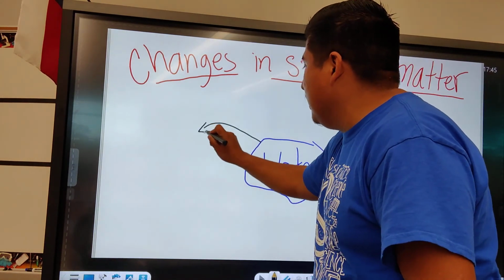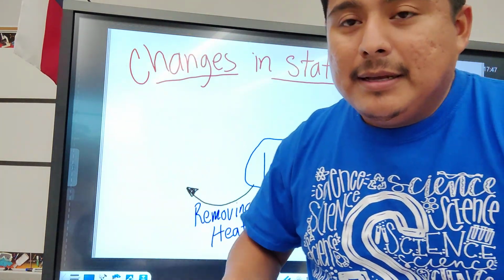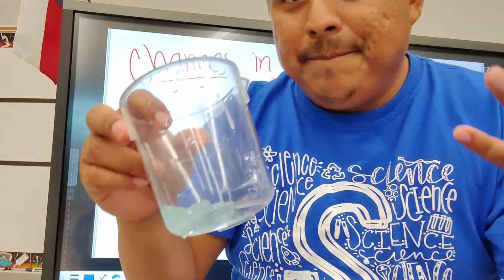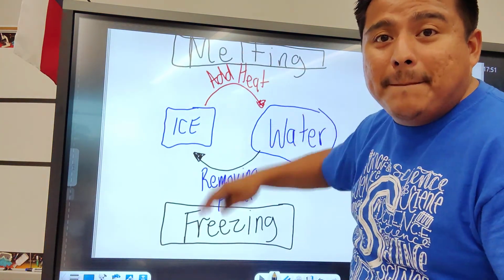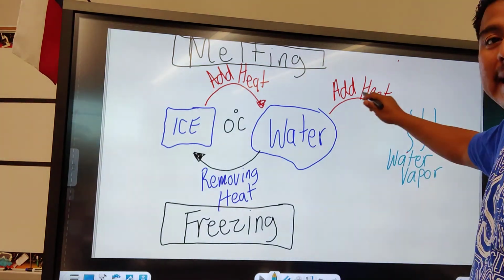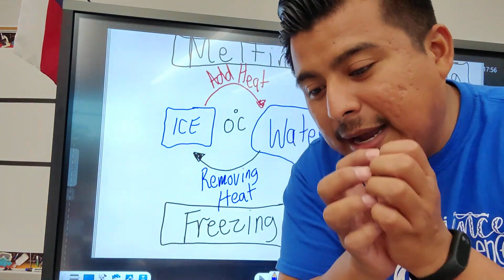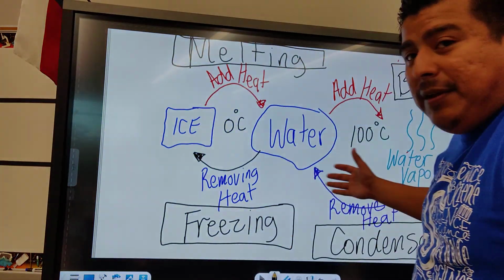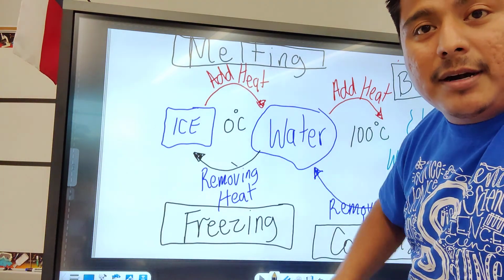Changing State of Matter: Water, Ice, and Water Vapor